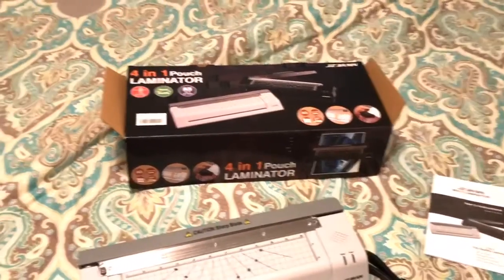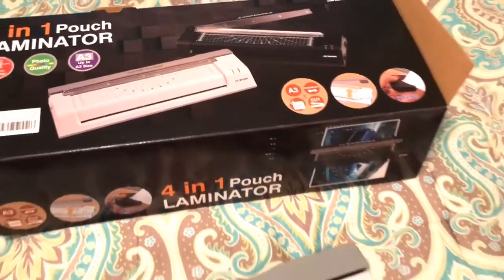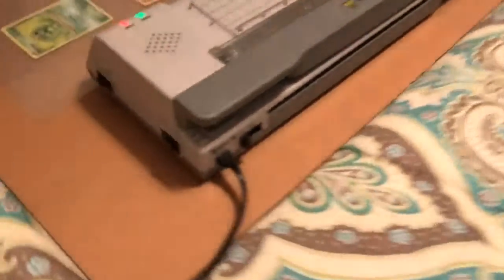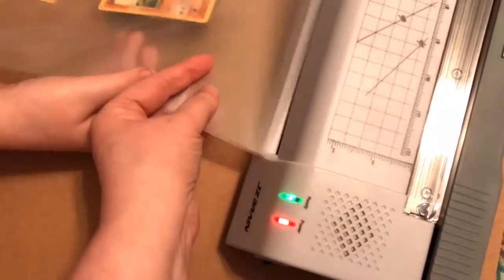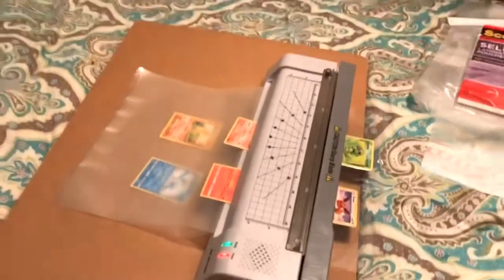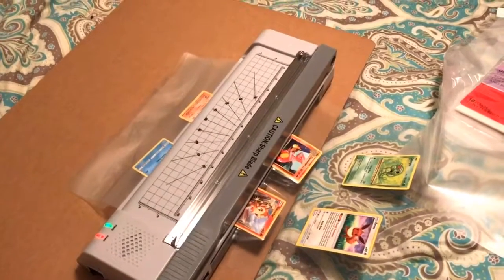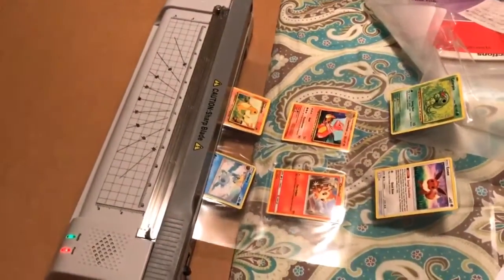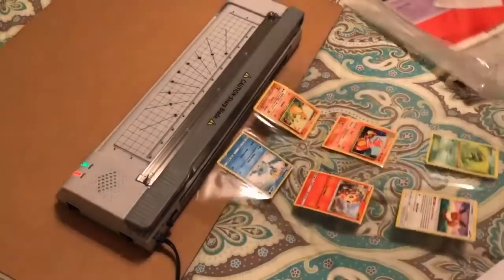Look at this Space Saving Laminator with Built in Paper Cutter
!! I LOVE IT!! Easy to use and the feature I like are:

1. Comes with built in Paper Cutter for space saving in the office
2. 20 laminating sheets included
3. Extra cutter to round paper corners